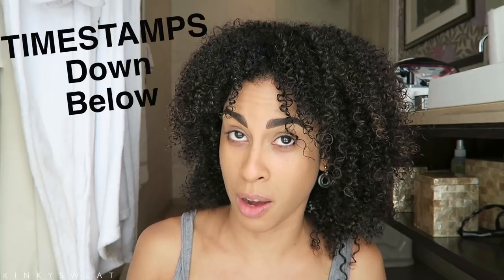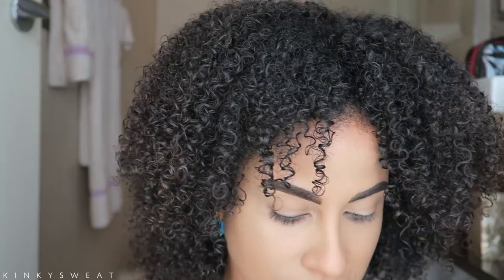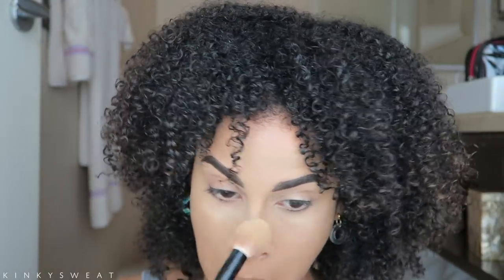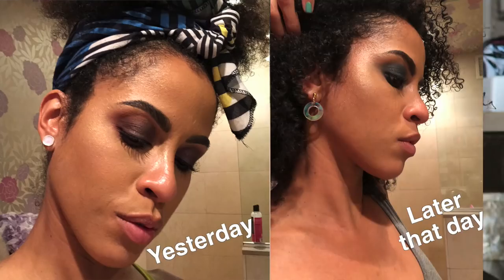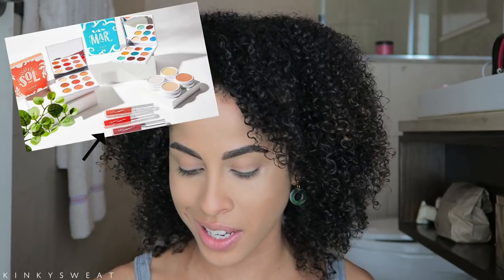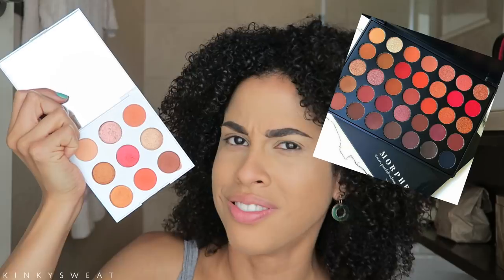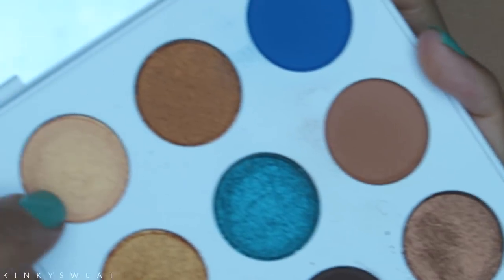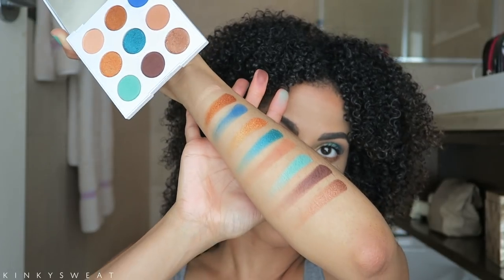COLOURPOP SOLYMAR | EYESHADOWS + HIGHLIGHTERS | DEMO + SWATCHES | kinkysweat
Hi All!

I wanted to include some demos of the concealer again, and applied a palette on each eye.  I applied Unwind today in my crease, and LOVE how it looks on it’s own.  Though to define with it, more optimal to use solo, and maybe with the peachy shade to blend out.

TIMESTAMPS:
2:53 - BTW Sand Concealer application
3:16 -  Super Shock Highlighter package details
3:30 - SSH Double Down Swatch
3:36 - SSH Thimble Swatch
4:05- Thimble Application
5:24 - Double Down Demo
10:18 - Eyeshadow Palette package details
12:40 - Sol Y May Eyeshadow Demo
24:49 - Sol Swatches
25:10 - Mar Swatches
27:17 - Finished Look

MAKEUP VIDS I MENTIONED 👇🏽

RECENT MAKEUP VIDS 👇🏽

STAPLE VIDS 👇🏽

MY FOUNDATION VIDS 👇🏽

Too Faced Born This Way Foundation in “Praline”
Too Faced Born This Way Super Coverage in “Sand” + “Honey”
Too Faced Born This Way Ethereal Setting Powder in “Translucent” + “Medium”
MAC Skin Mineralize Powder in “Give Me Sun”
MAC Skin Mineralize Blush in “Hey, Coral Hey!”
Pat McGrath Sublime Skin Highlighter Trio
Benefit Precisely My Brow in #5
Too Faced Batter Than Sex Waterproof Mascara
MAC Extended Play Giga Lash Mascara
Kirsten Leanne x Urban Decay Comfort Matte Lipstick in “Bun Bun”
MUF Mist + Fiz +

WHICH BRUSHES DID YOU USE?!
Wayne Goss #3
Wayne Goss #16 Large Eyeshadow Crease
WG #4
WG #5
WG #7
Morphe G2
Smith #235
Luxie #231
Luxie #520

Mielle Organics Avocado Hair Milk + Honey & Ginger Gel

WHAT’S MY NAIL POLISH?!
OPI “My Dogsled in a Hybrid”

EARRINGS?!
I Still Love You NYC

My name is Alicia, and I am an aspiring beauty vlogger, naturalista, and movement enthusiast!

🌀  t e x t u r e: 3c/4a
🌧  p o r o s i t y: Low
🛠  d e n s i t y: High

xoxo,

Alicia